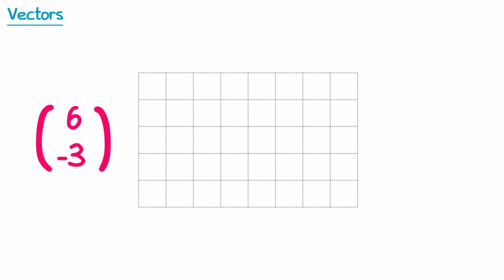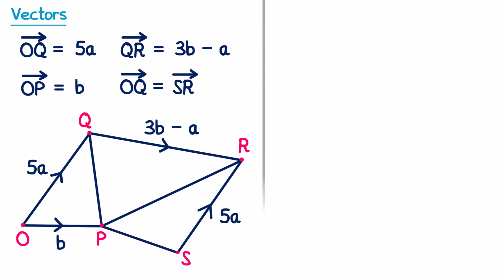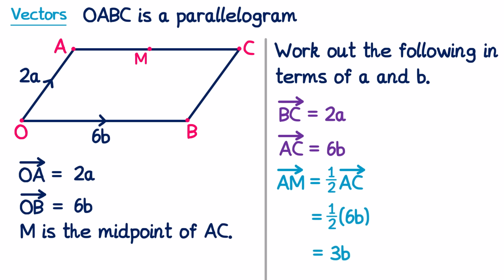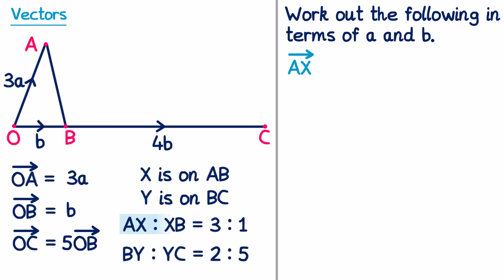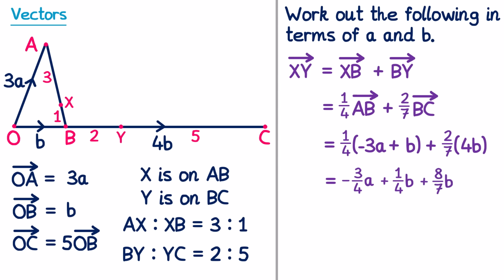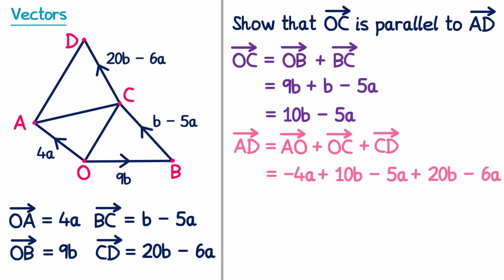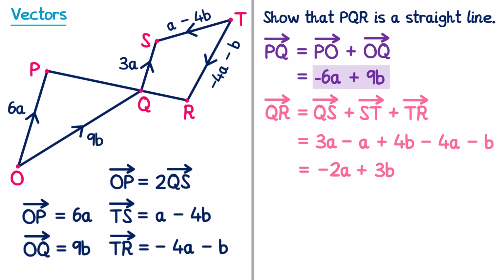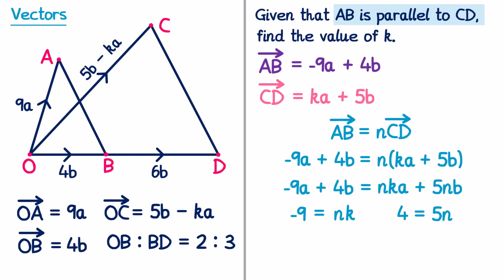Vectors - GCSE Higher Maths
A video explaining how to answers questions with vectors. This includes vectors with ratios, showing vectors are paralle and using vectors to show points form a straight line. This is suitable for the higher GCSE maths course.

0:00 Intro
0:10 What are vectors?
1:03 Vector notation
3:45 Example 1 - Finding Vectors
7:09 Example 2 - Using Midpoints
10:58 Example 3 - Using Ratios
16:20 How do we know vectors are parallel?
18:15 Example 4 - Showing vectors are parallel
20:29 Showing points form a straight line (collinear)
21:50 Example 5 - Showing points form a straight line
24:21 Example 6 - Equation with equating coeffcients